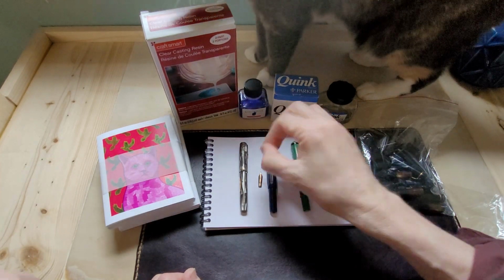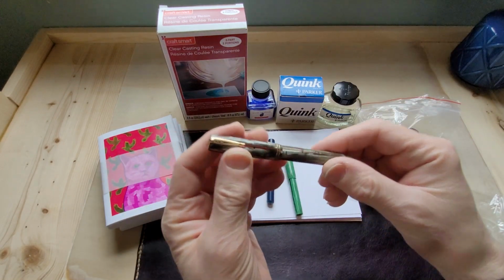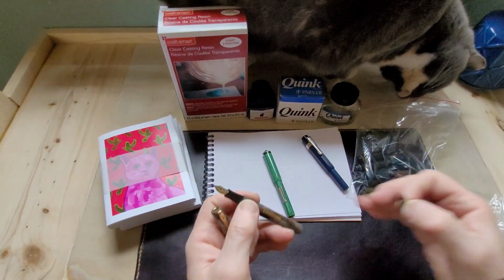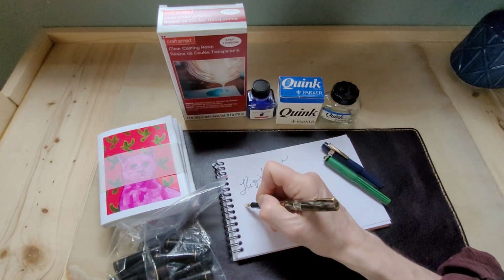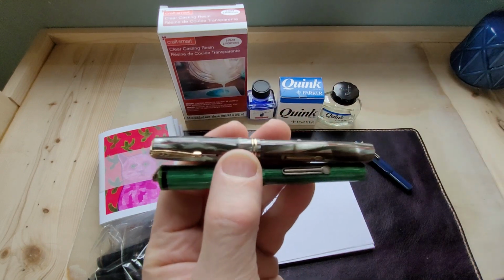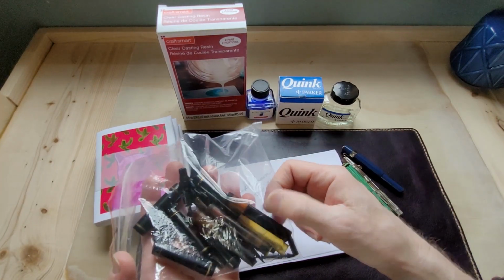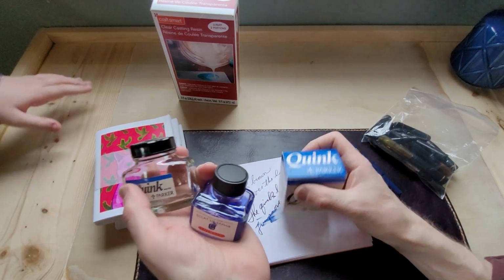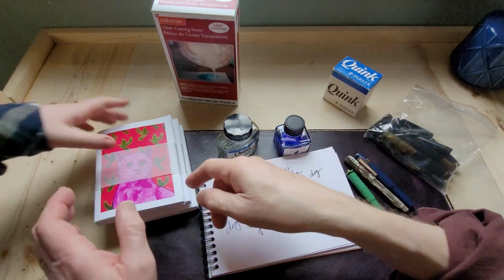Fountain pen update. Pure pendemonium!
Pen Kid 2 helps me with a fountain pen and a general update vlog while Pen Cat crashes the party and does what she does best. Block the camera.